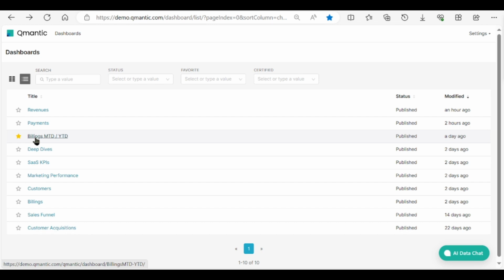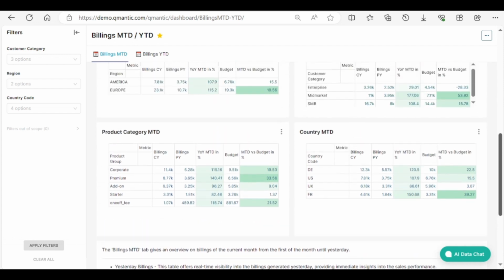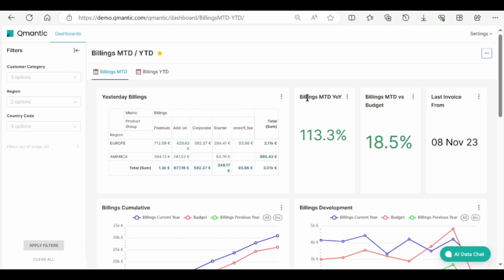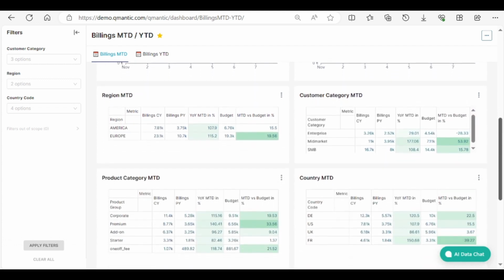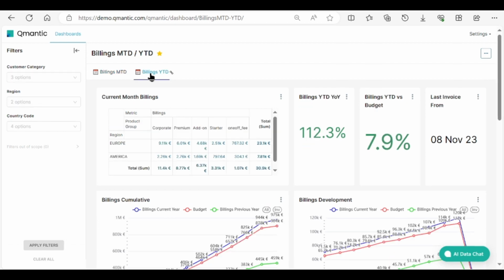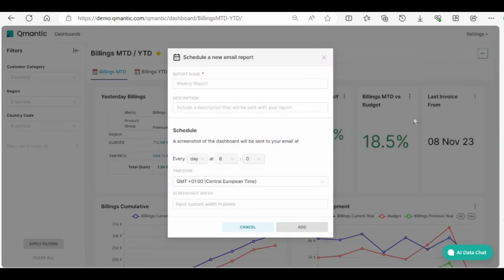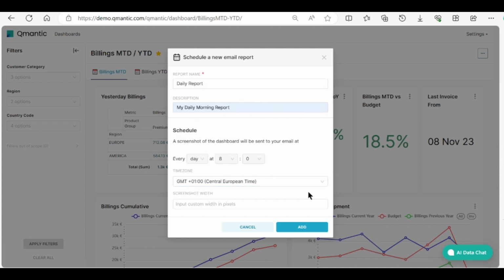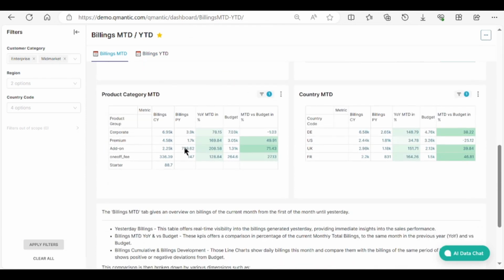Qmantic Walkthroughs - Billings MTD/YTD Dashboards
🌟 Explore the MTD/YTD Dashboard at freedemo.qmantic.com – Ideal for businesses managing subscription sales and seeking in-depth sales analysis!

📌 In This Video, You'll Discover:
In-Depth Guide: Navigating the 'Billings MTD/YTD' Dashboard in our BI tool.

Daily Sales Analysis: Insights from 'Yesterday Billings' and 'Billings MTD.'

Comparative Insights: Understanding 'Billings MTD YoY' for year-over-year comparison.

Goal Alignment: Evaluating sales with 'Billings MTD vs Budget.'

Visual Overviews: Grasping trends through 'Billings Cumulative' & 'Billings Development.'

Custom Analysis: Utilizing filters for tailored insights.

Automated Reporting: Setting up email reports for consistent updates.

🔑 Key Insights:
Comprehensive Sales Tracking: From daily to yearly analysis.

Strategic Planning: Utilizing billing trends and performance metrics.

Dashboard Flexibility: Customizable for specific analytical needs.

Regular Updates: Automated, scheduled email reports to keep you informed.

👉 Get Started:
Sign Up: For a free demo at freedemo.qmantic.com.
Discover: How our MTD/YTD Dashboard can enhance your sales analysis.